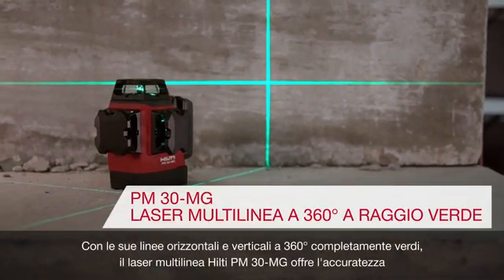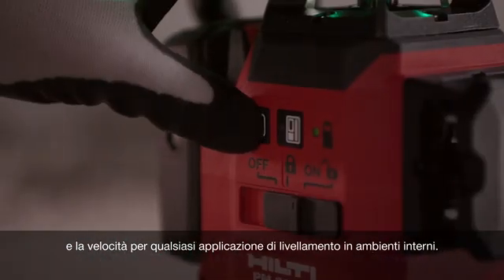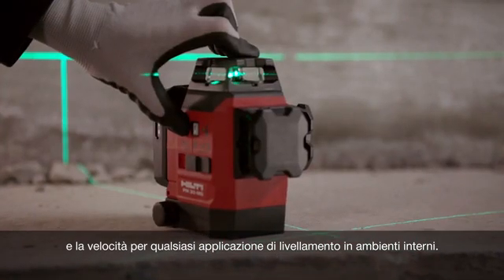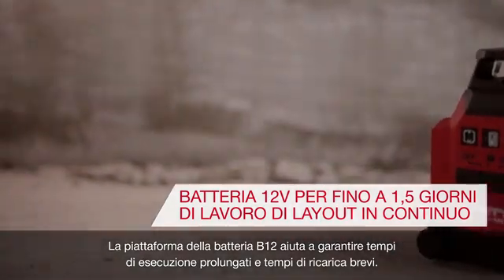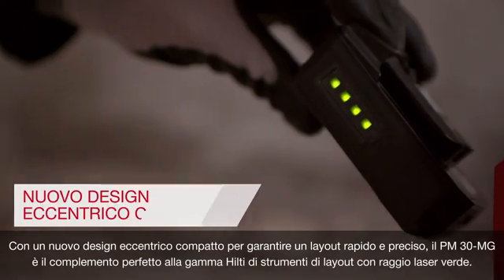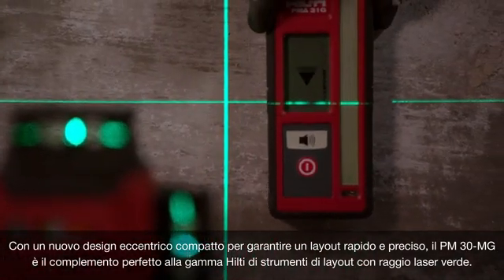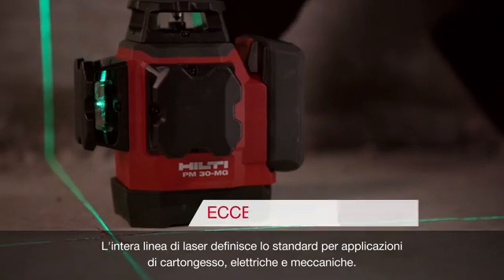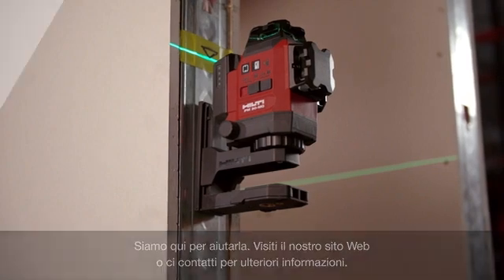Laser multilinea Hilti PM 30-MG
Scopri le caratteristiche del nuovo laser multilinea con piombo decentrato alimentato con batteria 12V.